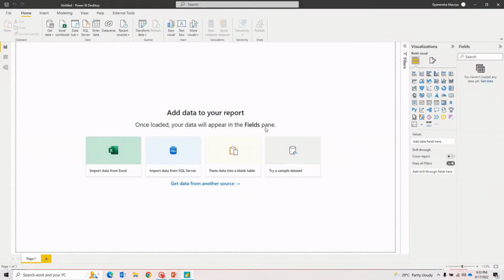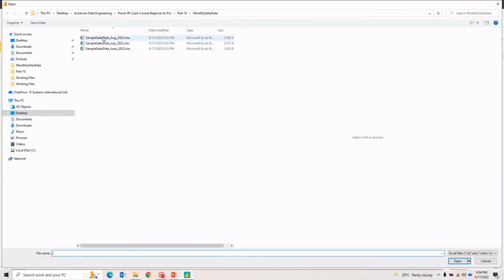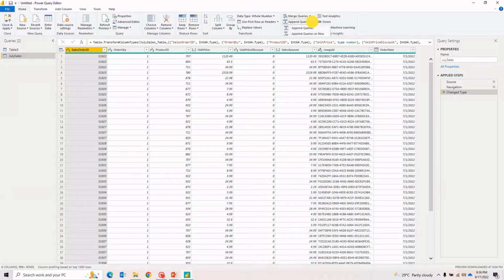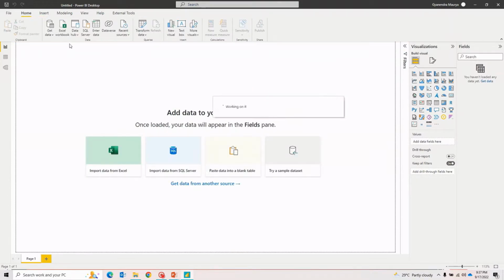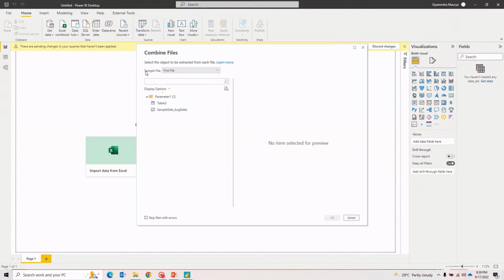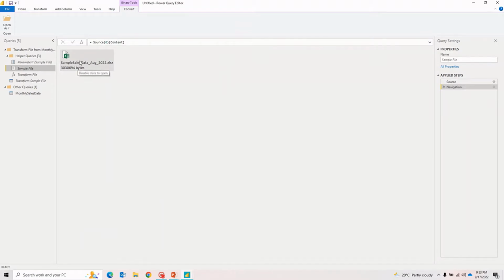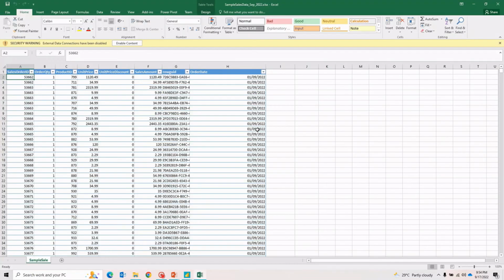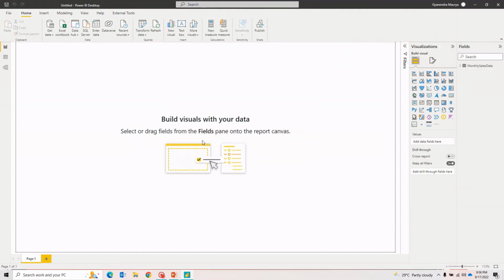10 Data Transformation - Append Queries in Power BI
Hi,
This is part 10 of Power BI beginner to Pro crash course tutorial series. In this part we have discussed in great details about what is append query and showed a real case scenario of using append queries to combine multiple excel files.

Other videos of this tutorial series

00:00 Into
01:04 Problem statement
02:22 Importing excel files manually
03:22 Append query for manual import files in Query editor.
05:14 Combining multiple excel files in power bi
08:57 Adding in new file in combining files process
10:48 Question for viewers